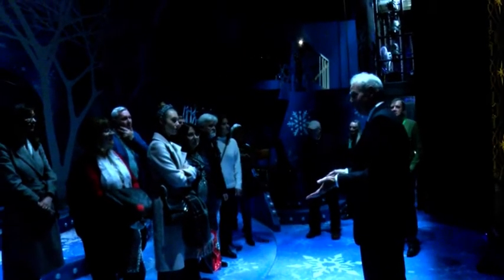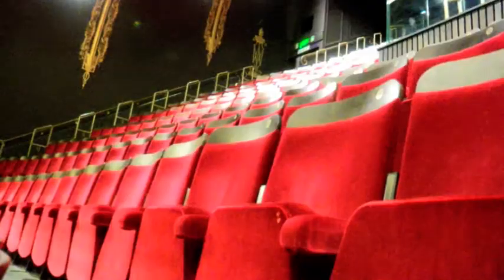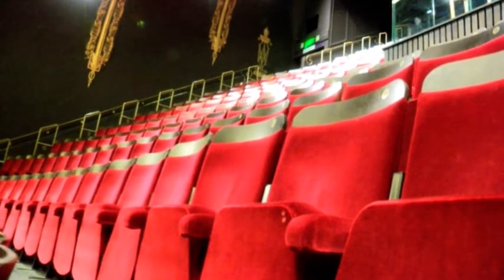Royal Court Heritage Tour!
The @Liverpool's Royal Court heritage tour takes you behind the scenes 👀 at the heart ❤ of one of Liverpool's great theatres 🎟